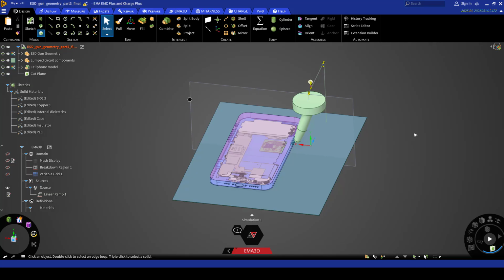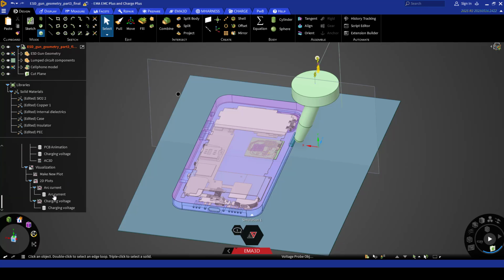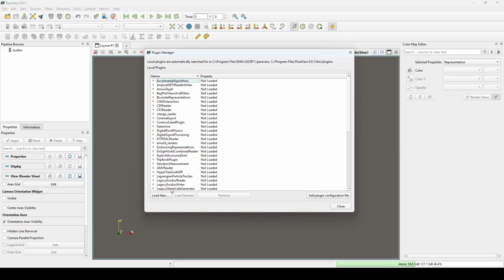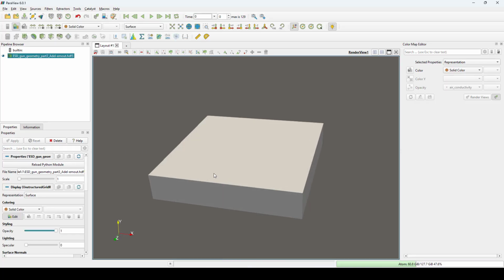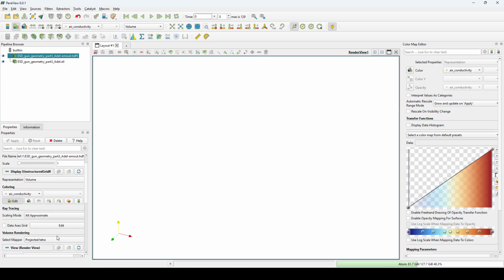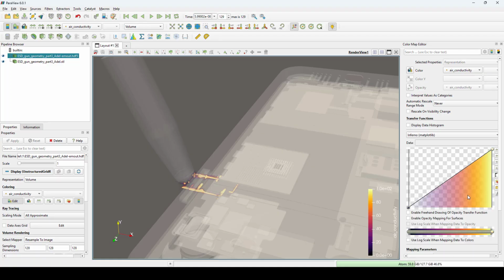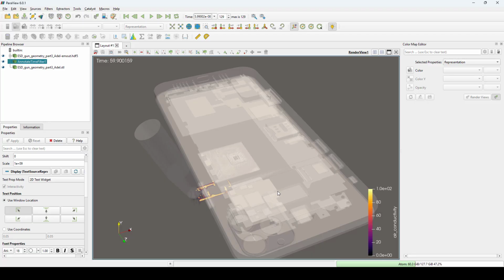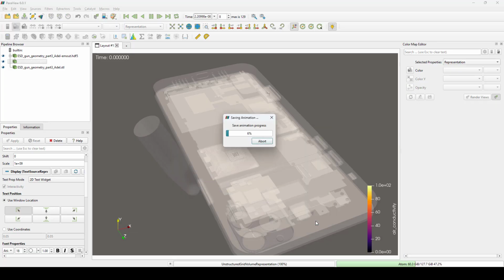Ansys Charge Plus: ESD Arcing on a Cell Phone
Hi there! This video shows the Ansys Charge Plus ESD arcing on a cell phone tutorial.